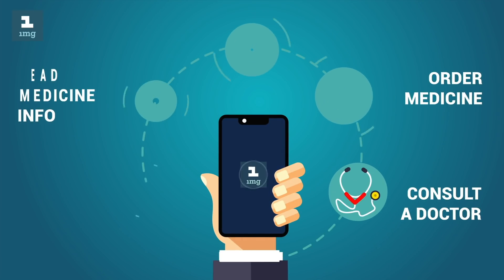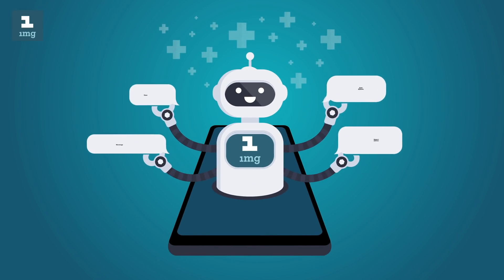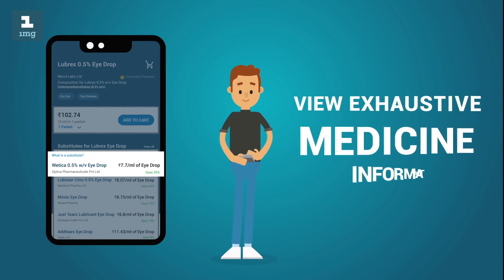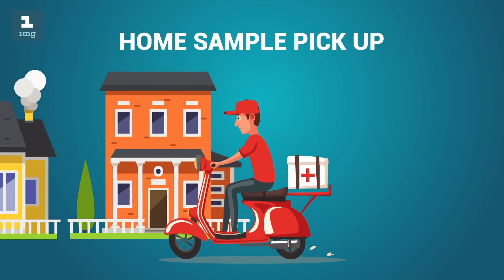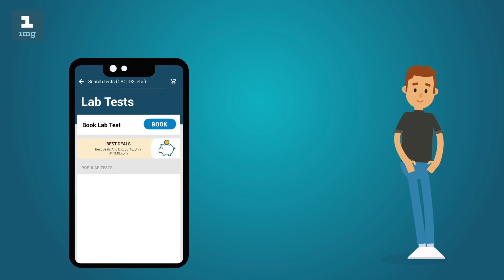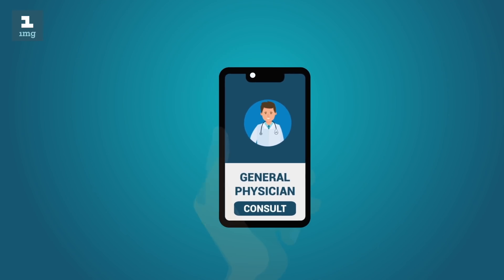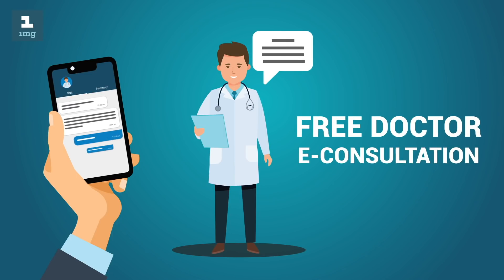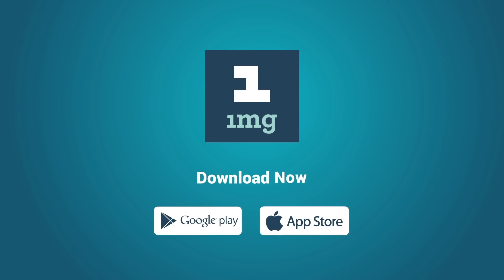1mg - Medicine Info, Pharmacy, Lab Tests, Doctor Consultations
Access affordable health care for your entire family from the comfort of your home.

- View Medicine Information
- Get Any Medicine Home Delivered
- Get Any Lab Test Done at Home
- Consult Doctors Online
- Read Regular Health Tips